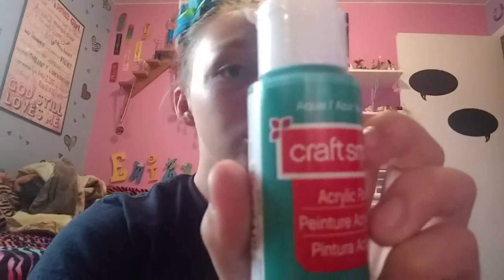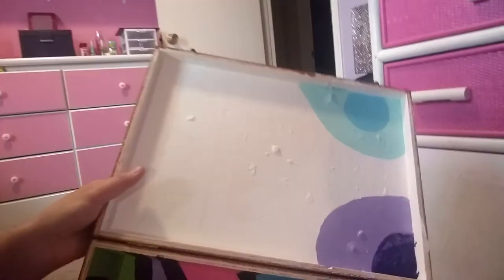All my paint supplies